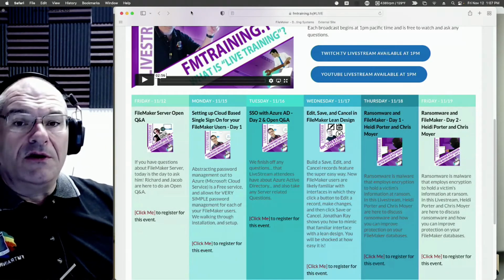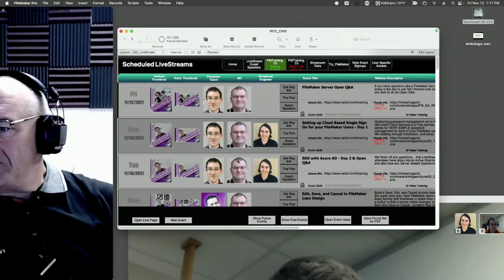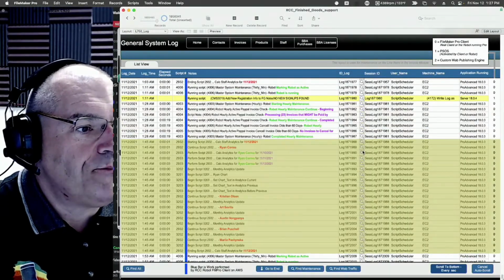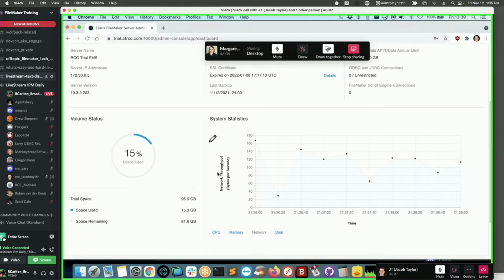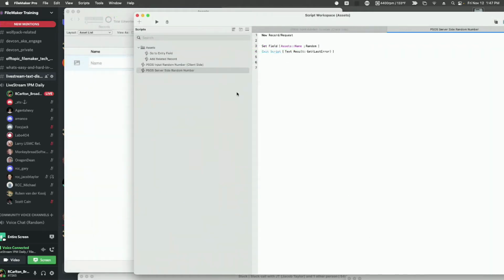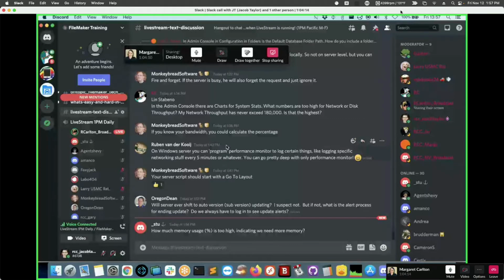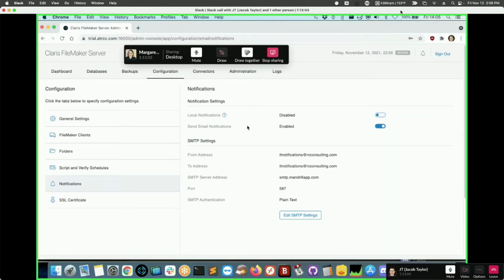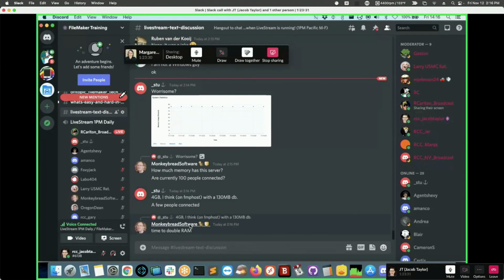FileMaker Server Open Q&A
If you have questions about FileMaker Server, today is the day to ask him! Richard and Jacob are here to do an Open Q&A.

FMTraining.TV
2122 9th St., Suite 102